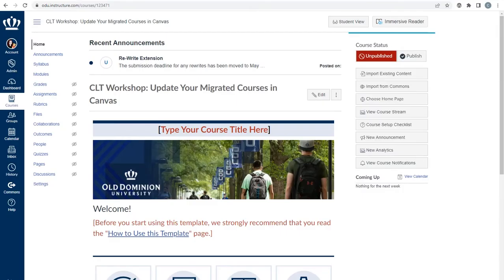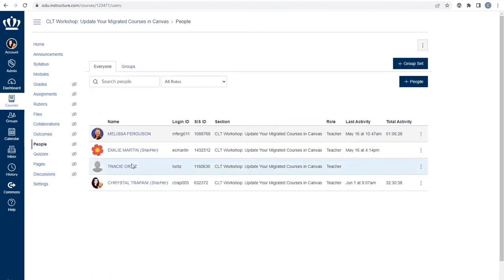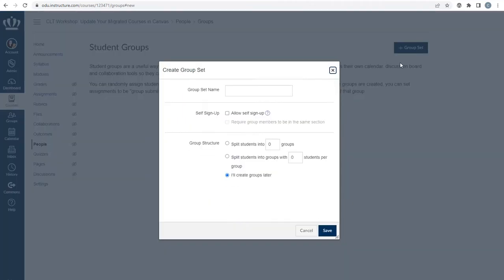Update Your Migrated Canvas Course: Groups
From the Update Your Migrated Canvas Course workshop, this video will review how to generate groups in Canvas.

How do I use peer review assignments in a course?
How do I grade group assignments in SpeedGrader?